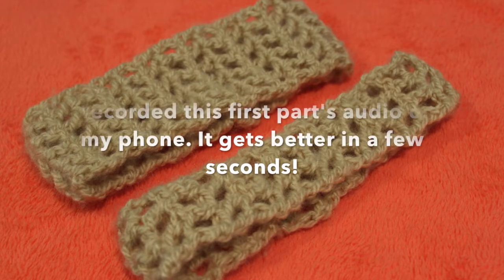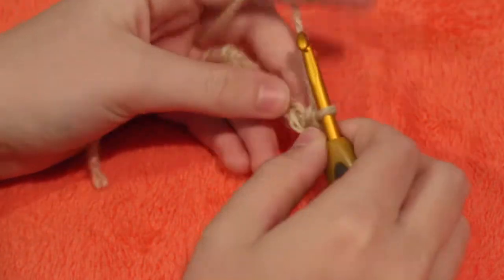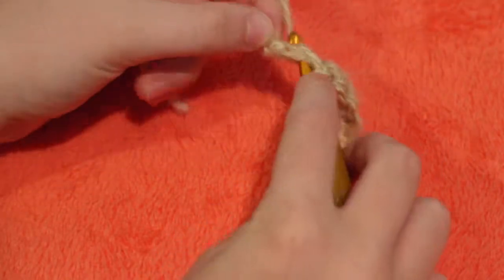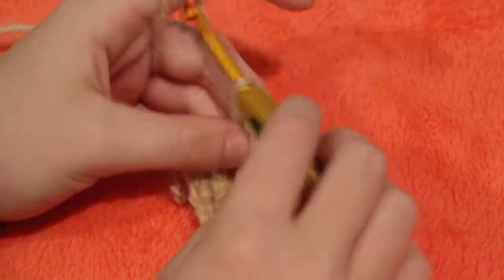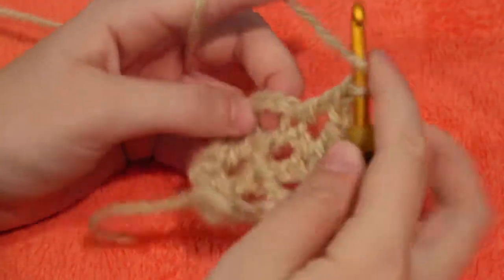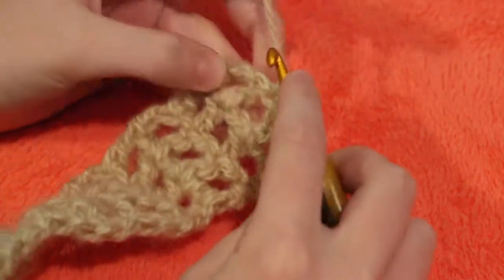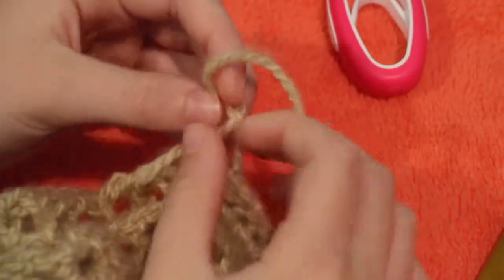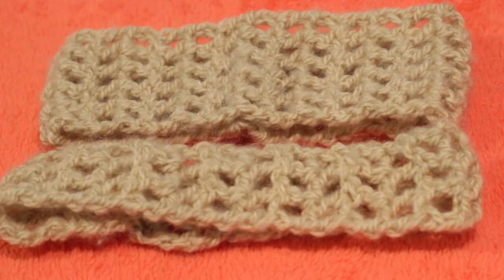How to Make a Cute Crochet Headband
I filmed this in August...whoops! I guess you could say I have been a bit busy. Hopefully I will not take that long to upload again. Anyway, I really love these headbands, especially the wide one. They are also pretty easy to make! I hope you enjoy these as much as I do.